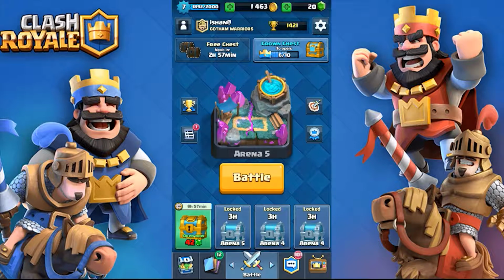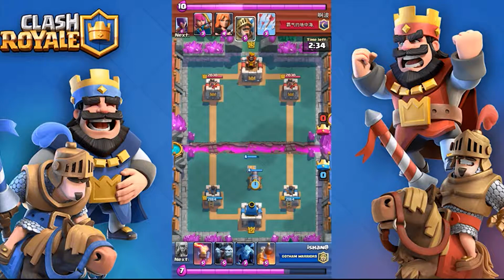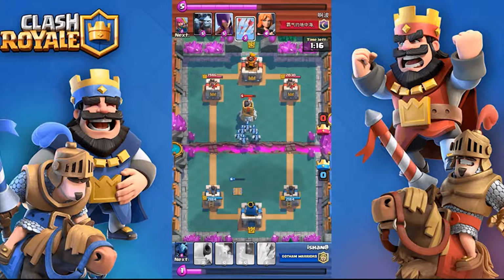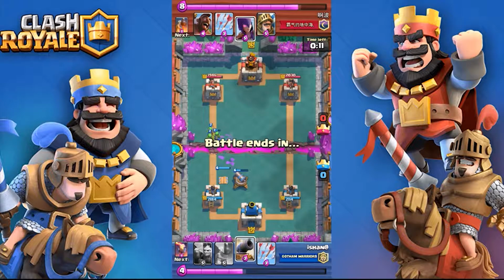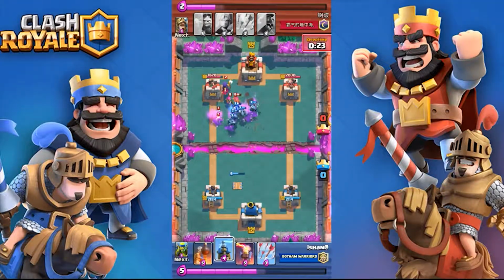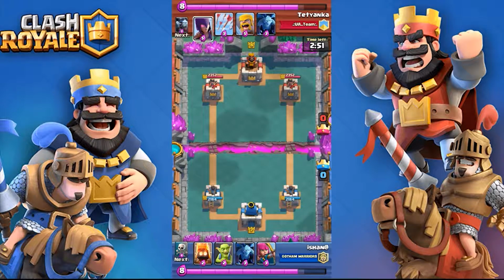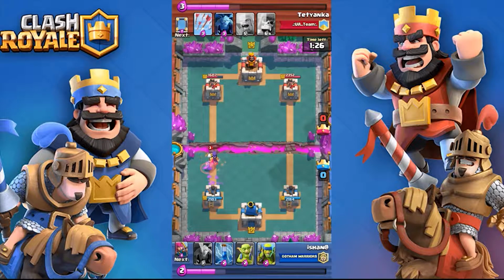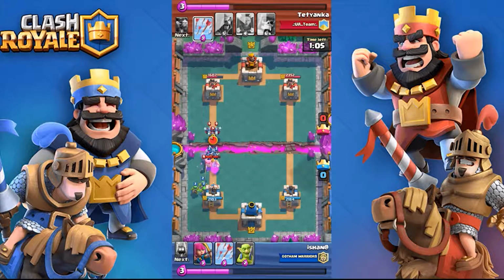Clash Royale Epic Gameplay: 2.3 Elixir !! (low elixir deck)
Clash Royale weird decks here. One of them is 2.3 elixir deck. Used in spell valley with 1500+ trophies.
These gameplays are for fun. However I am working on strategy gameplays for confirm win.